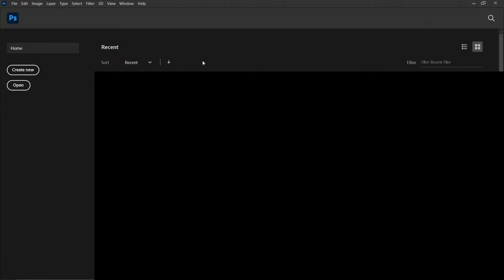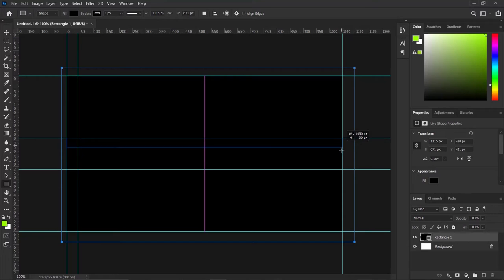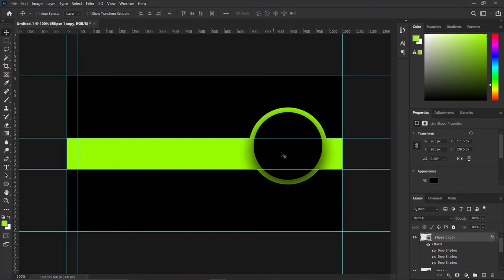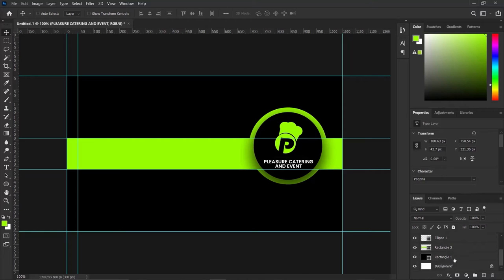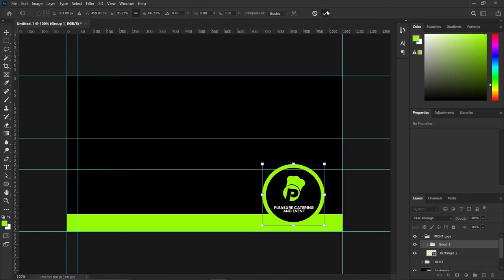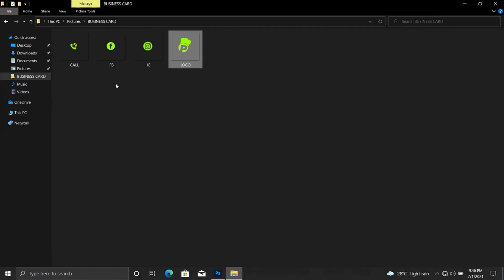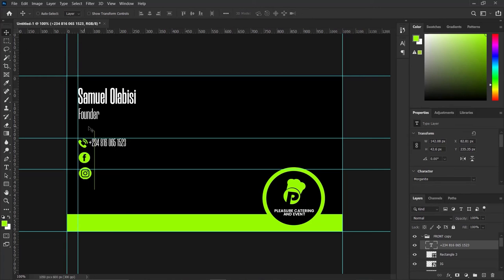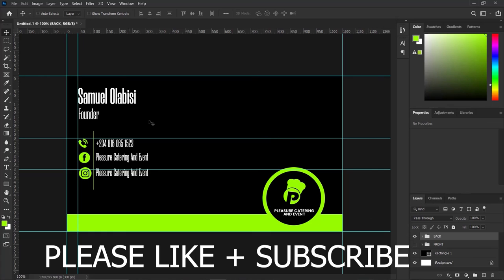How To Design a Business Card Step by Step | Photoshop Tutorial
How To Design a Business Card Step by Step | Photoshop Tutorial | PHOTOSHOP TUTORIAL FOR BEGINNERS |TOLULOPE SAMUEL O

Learn How To Design a Business Card in Photoshop. In this video,
I will walk you through how to design a two-sided business card in photoshop.
This video is step by step, even if you're a beginner, you can still follow along.

FOR THIS TUTORIAL I AM USING PHOTOSHOP CC 2021
BUT YOU CAN ALSO FOLLOW ALONG THE TUTORIAL WITH ANY VERSION OF PHOTOSHOP YOU ARE USING.

WHEN I UPLOAD MORE INTERESTING, FUN TO LEARN CONTENTS/TUTORIALS.

THIS VIDEO IS ALSO RELATED TO Tolulope Samuel, Tolulope Samuel o, Nigerian Youtuber, Nigerian tech Youtuber,
business card design,,  business card design in photoshop,,  business card mockup,, business card design in,
photoshop cc, photoshop cc 2021, photoshop cs4, photoshop cs6, photoshop cc 2014, photoshop cc 2020,
business card adobe photoshop,  business card channel, business cards, business card size, business card template,
business card design, business cards online, business card examples, free business card design, design business card for free
free business card
business card ideas, a business card template, a business card sample
a business card example, a business card size, a business card design

MUCH LOVE.